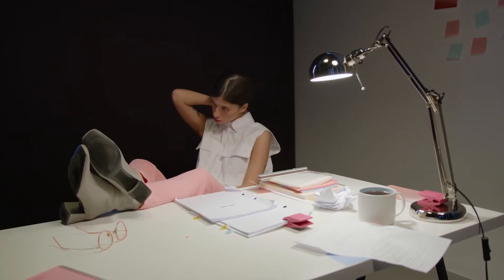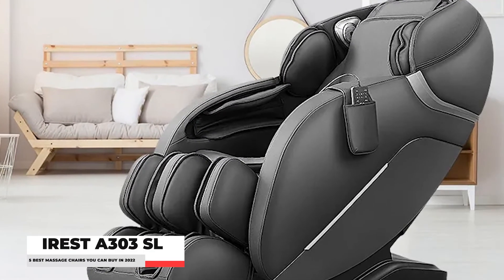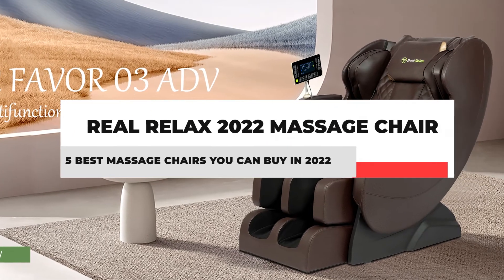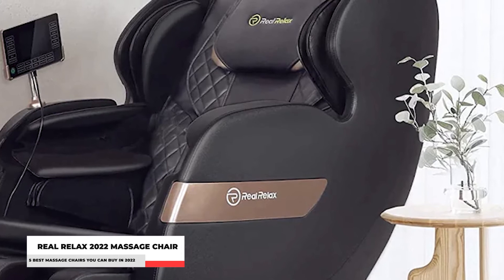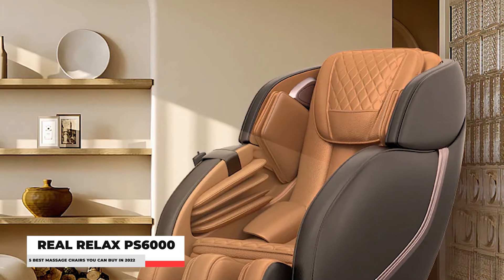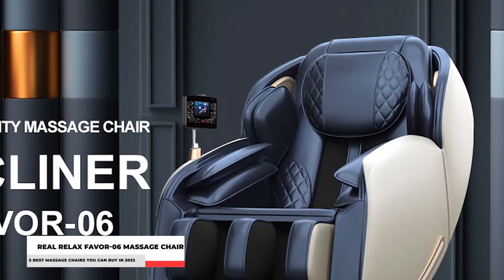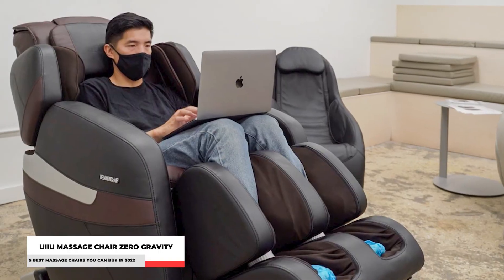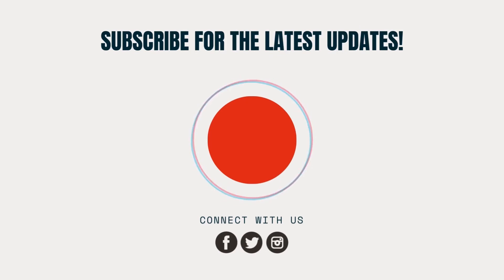Top 5 Massage Chairs To Relax And Unwind! (Massage Chair Review 2022)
Striving to provide the BEST reviews online to help you make wise buying decisions! Today we are reviewing the top 5 massage chairs to relax and unwind! Check our massage chair review 2022 for all the information you need!

👇 Want to buy a Massage Chair? 👇

5. iRest SL Track Massage Chair Recliner

4. Real Relax 2022 Massage Chair

3. Real Relax PS6000 Brown Massage Chair

[Budget Find]
2. Real Relax Favor-06 Massage Chair

[Our Pick]
1. UIIU Massage Chair Full Body Zero Gravity

We hope you enjoy the Massage Chair Review!